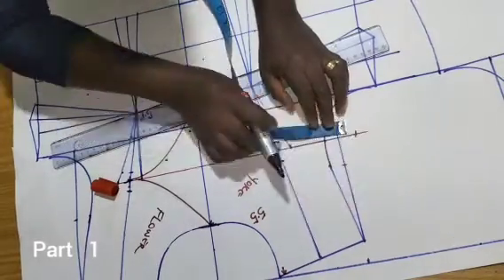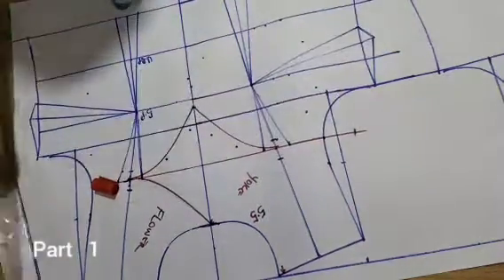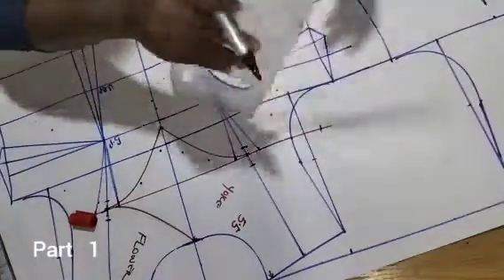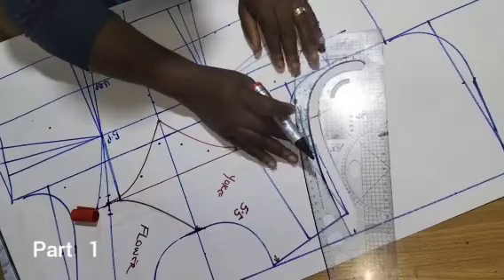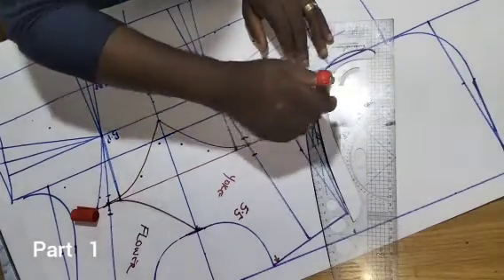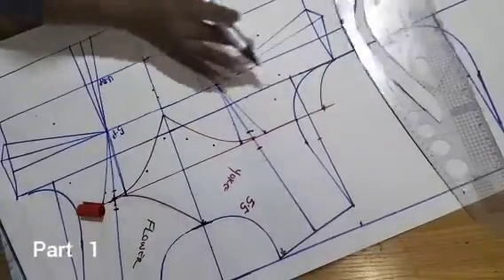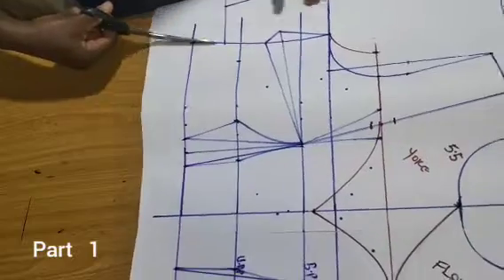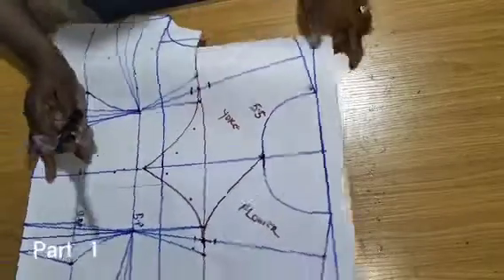HOW TO MAKE ASSYMETRIC TRANSPARENT YOKE BUSTIER (PART 1)